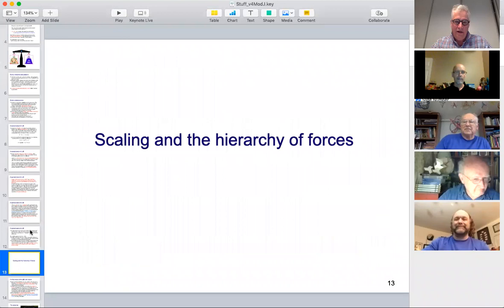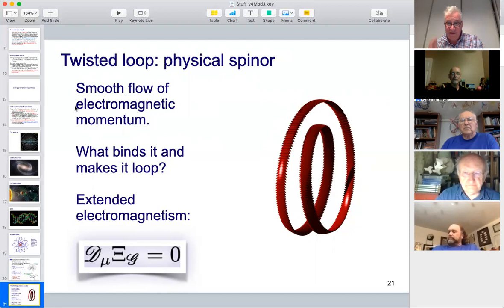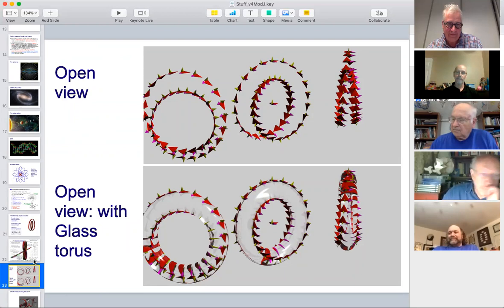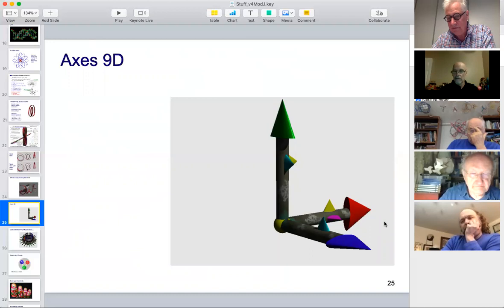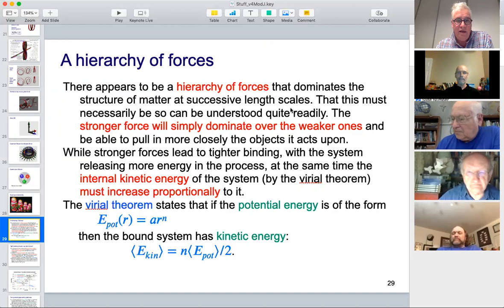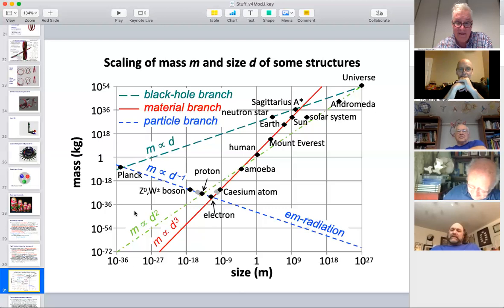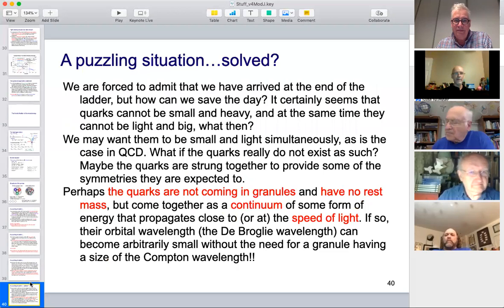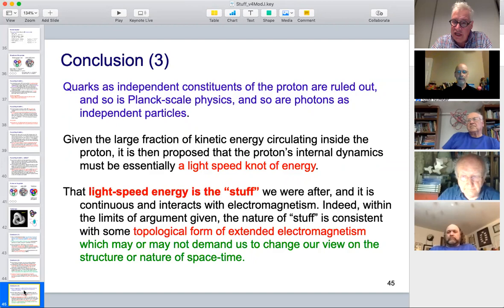QV0056: Dr. John G. Williamson at FSI: Thinking Into Matter, Part 2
Dr John G. Williamson presents to the FSI Group on the substructure of material particles, and on why experimental evidence precludes the existence of discrete quarks.